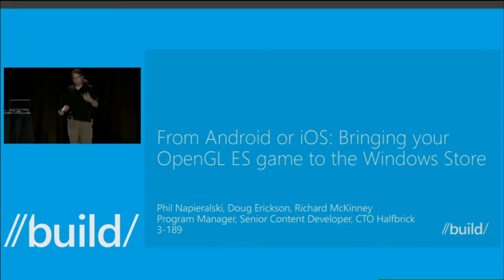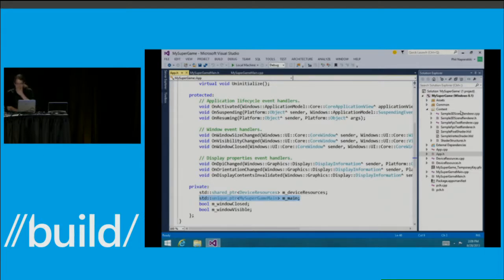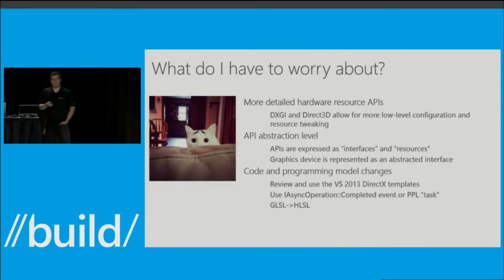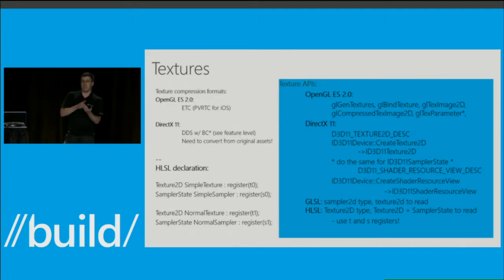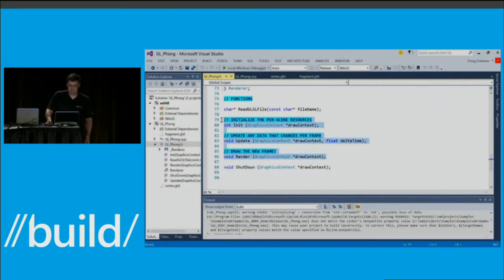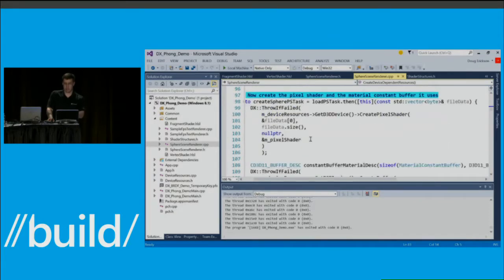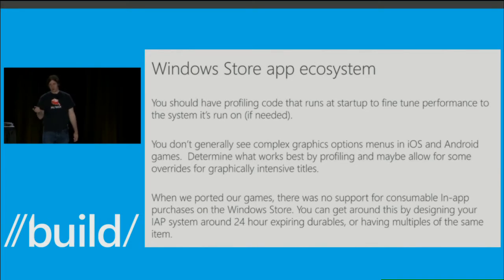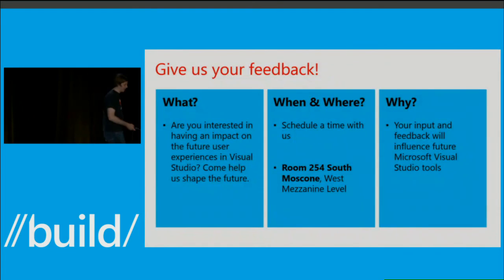Build 2013 From Android or iOS Bringing Your OpenGL ES Game to the Windows Store